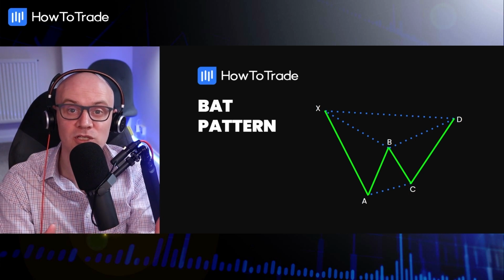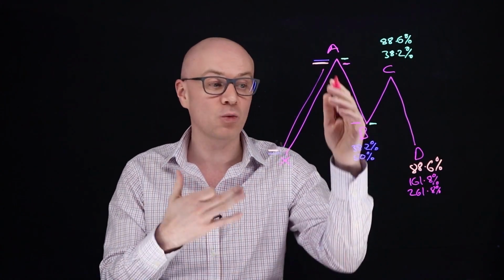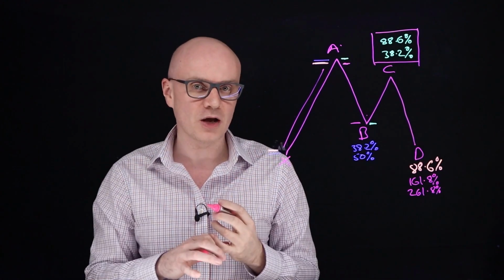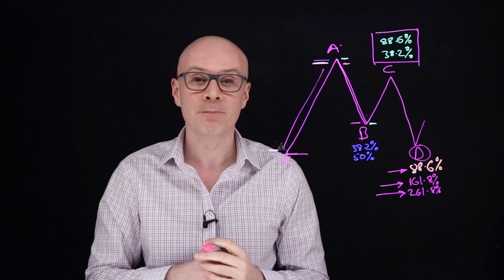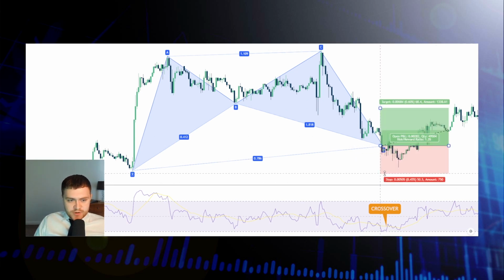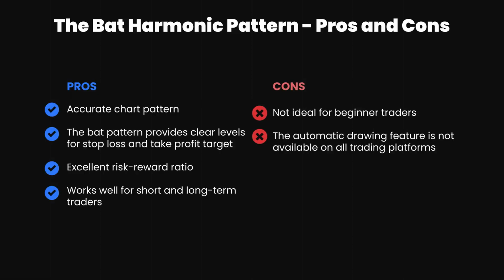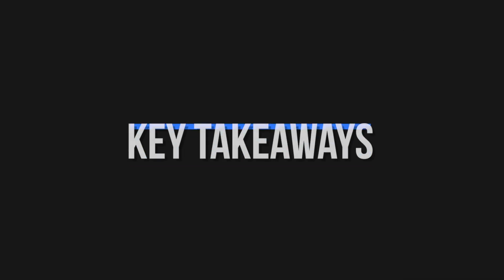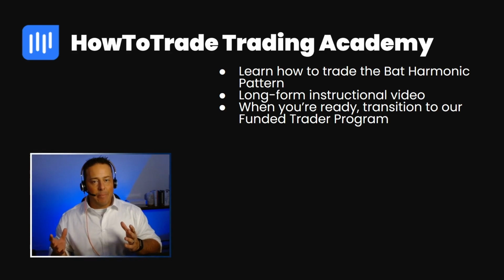Bat Chart Pattern: How To Identify It and Trade it Like a PRO [Forex Chart Patterns]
The harmonic bat pattern is a 5-point chart formation with specific Fibonacci measurements. It was discovered by Scott Carney in 2001 and is one of the four most common and popular harmonic chart patterns in technical analysis.

At basic, it has a similar formation as the Gartley harmonic pattern, although one key difference between the two harmonic price patterns is the Fibonacci ratios.

In this video, we’ll teach you everything you need to know about the harmonic bat chart pattern. Here’s a quick overview of what you’ll learn:

First, we’ll go through the basics of the bat pattern, so you’ll understand what it’s all about. We'll briefly discuss the pattern’s structure and its implication. Then, we will show you how to identify the bat pattern. In this section, we’ll focus on the bat pattern’s unique Fibonacci ratios and how to use these Fib levels to find the trend reversal area.

Next, we’ll show you a live example of the harmonic bat pattern on a price chart. In this part, we’ll teach you how to use a drawing tool to draw the bat pattern on a trading chart. To trade the bat pattern effectively, we’ll also show you how to confirm the reversal with the RSI indicator. Ultimately, after watching this section, you’ll know exactly where to enter a trade, set a stop loss and take profit order.

At last, we briefly review the pros and cons of the harmonic bat pattern and discuss the key points to consider when identifying and trading it.

Chapters:

0:00 - Intro
0:47 - How to Identify the Bat Chart Pattern
2:41 - How to Trade the Bat Chart Pattern
4:02 - Pros and Cons
4:57 - Key Takeaways

1,800+ REVIEWS ⭐⭐⭐⭐⭐